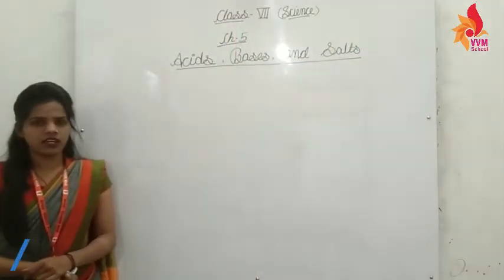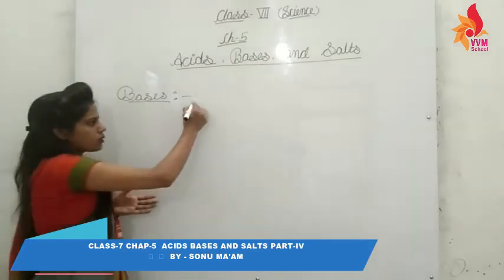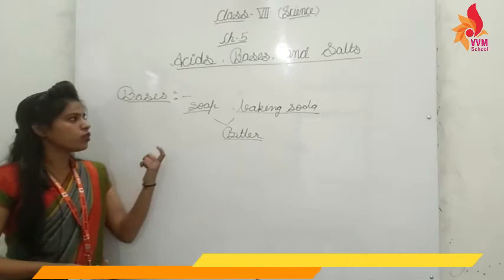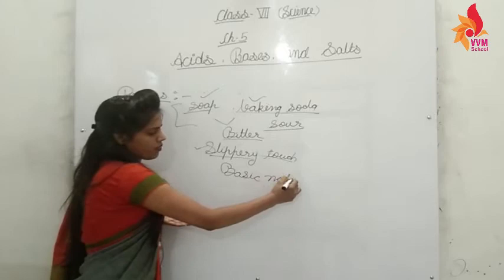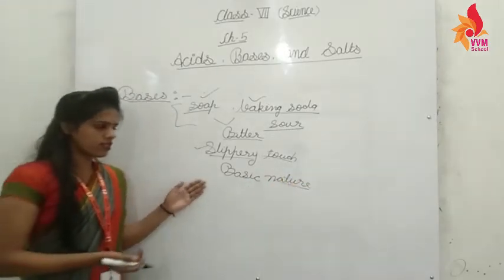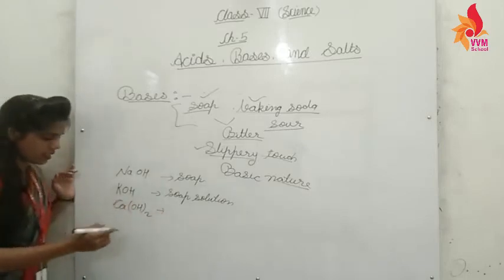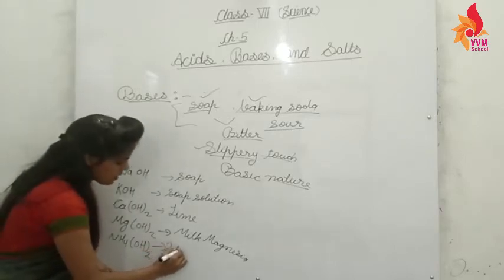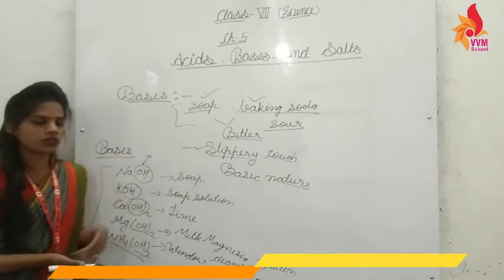CLASS 7 CHAP 5 ACIDS BASES AND SALTS PART -4